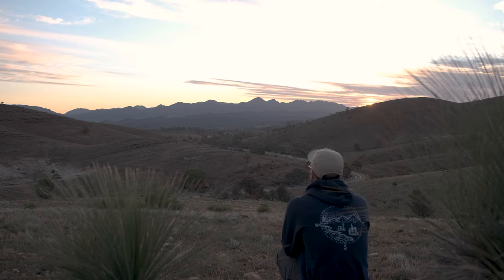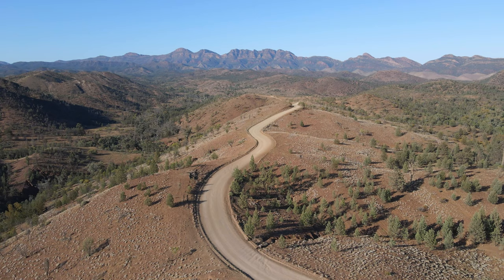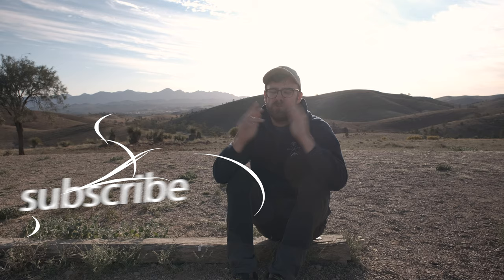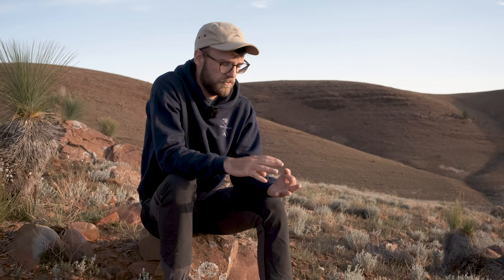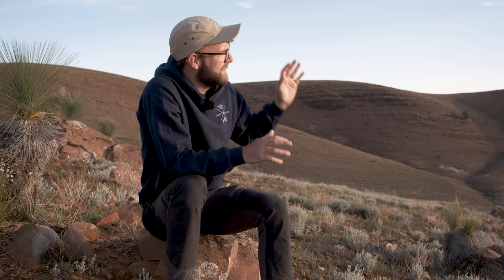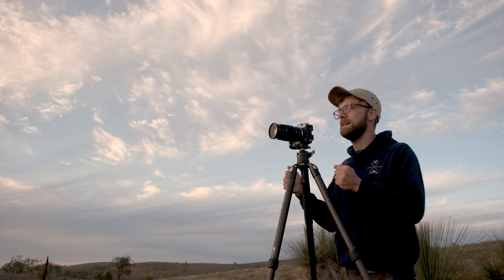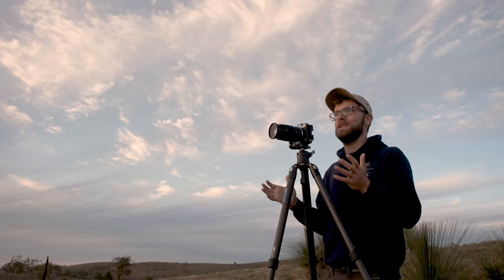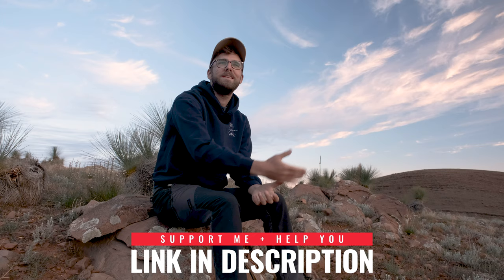It almost DESTROYED my image! Fujifilm Landscape Photography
It was just one of those GOLDEN landscape photography days, the stunning conditions that any photographer out there would dream for! Photographing an iconic viewpoint in Wilpena Pound, South Australia at a typical sunrise location, however, from a recent trip to Montenegro - I decided to replicate one of my all-time favourite images, in my own backyard!

🎥Video Gear:
Lav Mic